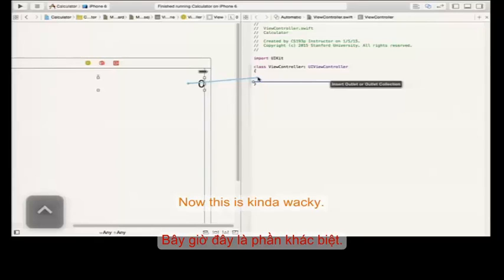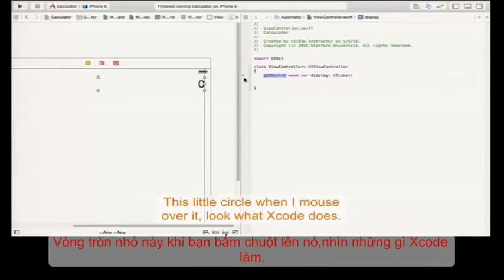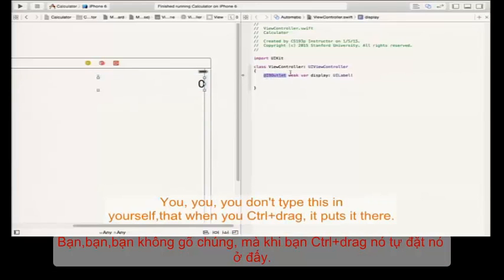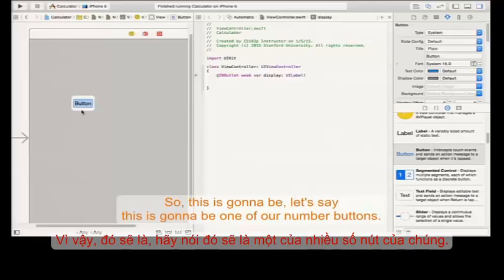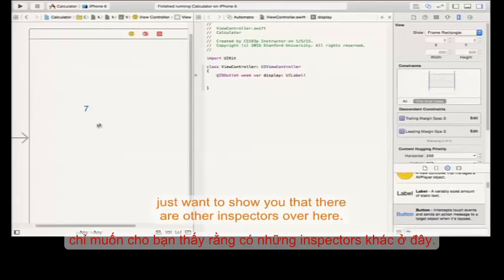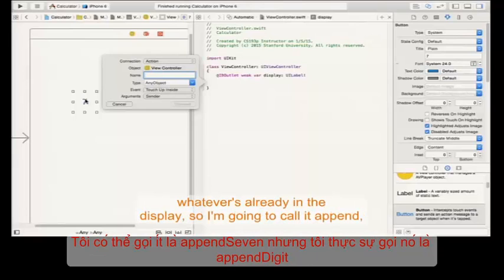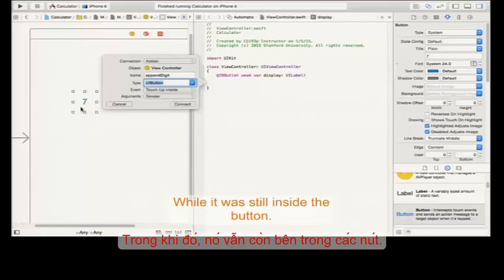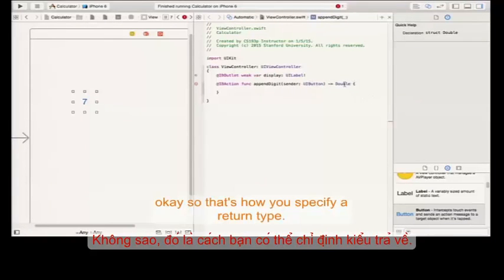SubEnVi Nhóm 9 BT3